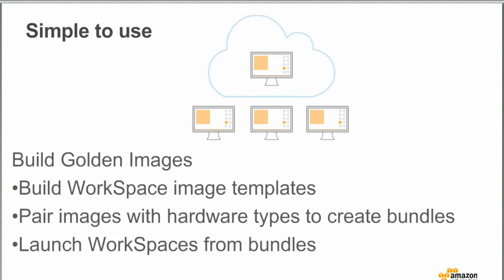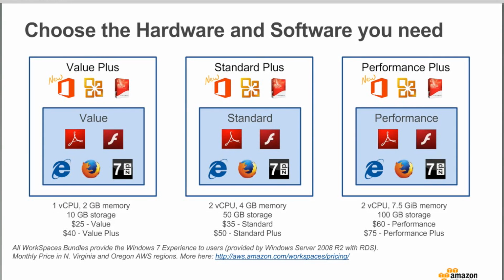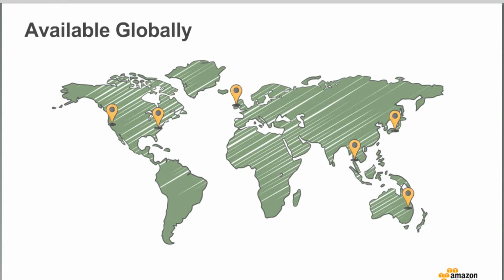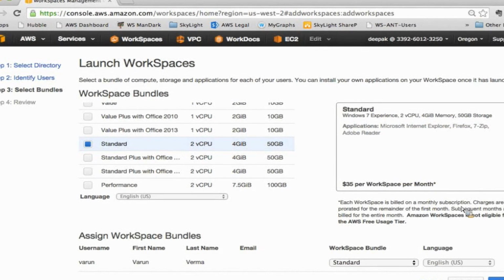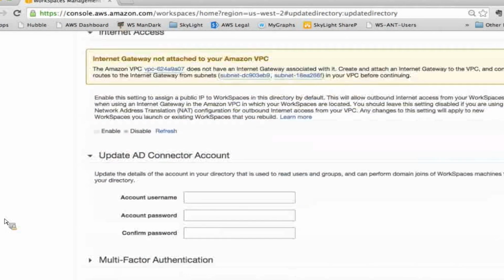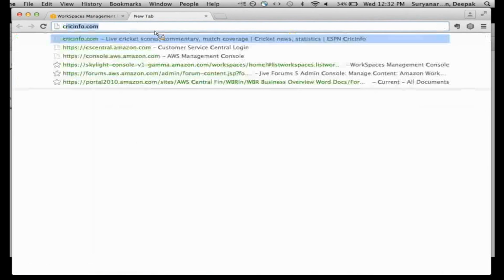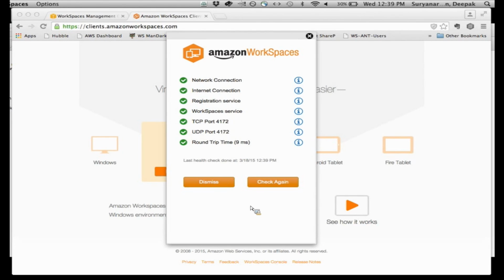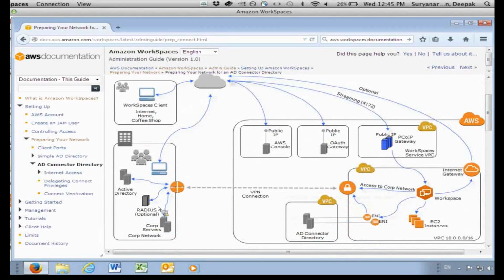AWS Webcast - Getting Started with Amazon WorkSpaces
Amazon WorkSpaces is a managed desktop computing service in the cloud. Amazon WorkSpaces allows customers to easily provision cloud-based desktops that allow end-users to access the documents, applications and resources they need with the device of their choice, including laptops, iPad, Kindle Fire, Android tablets, and zero clients. This webinar will introduce you to Amazon WorkSpaces, common ways people are using the service, and the updates we’ve been making.

Learning Objectives:
• Understand Virtual Desktop Infrastructure (VDI)
• Understand why customers run VDI and current IT challenges
• Value proposition of Amazon WorkSpaces
• Challenges of document access and sharing
• Overview of Amazon WorkDocs
• Demo

Who Should Attend:
• Desktop infrastructure managers
• VDI infrastructure managers
• Business decision makers responsible for new desktop initiatives
• Business decision makers responsible for remote offices, mobile users, BYOD initiatives, students, and off-shore developers